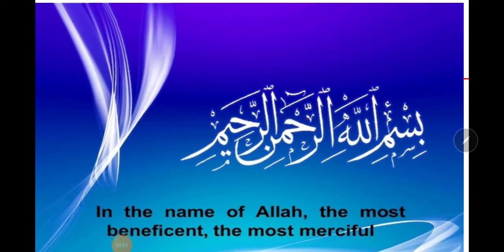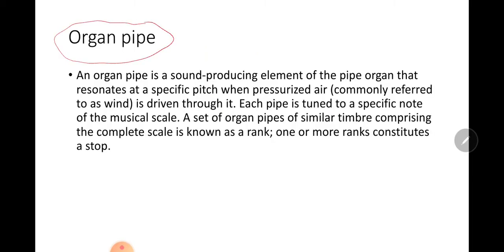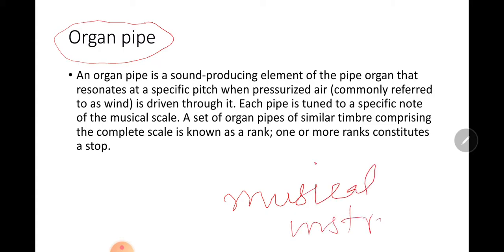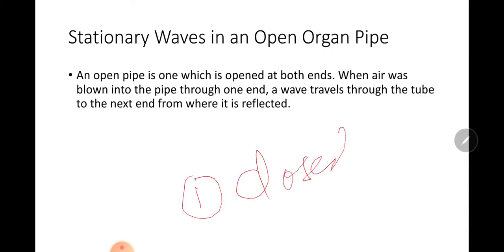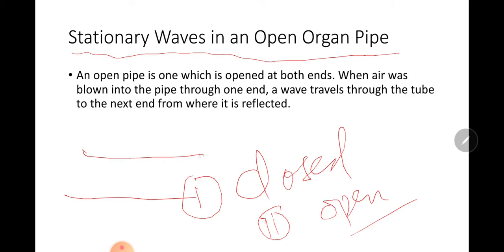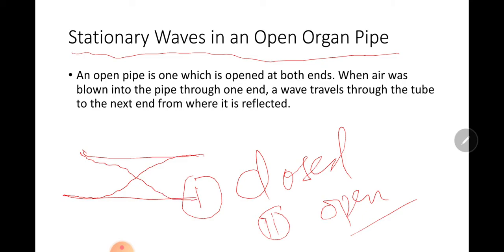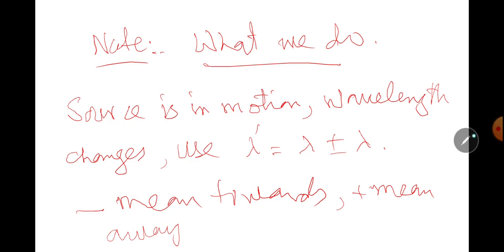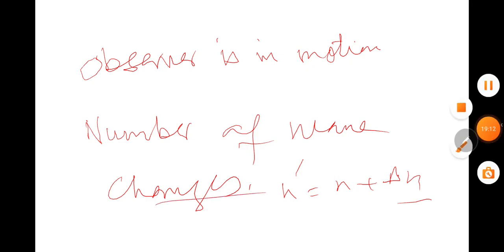GRADE 11 PHYSICS 36